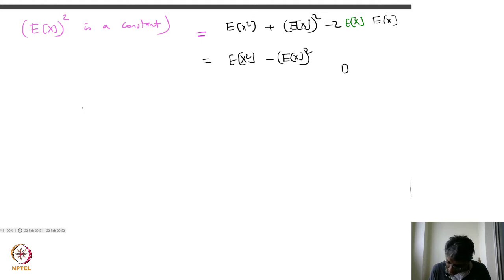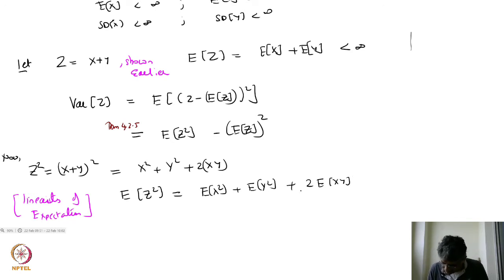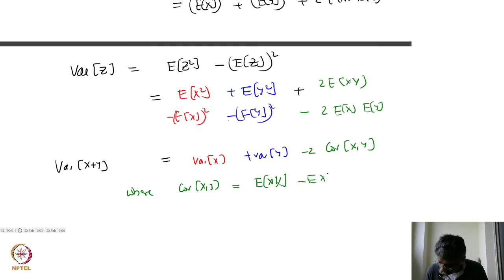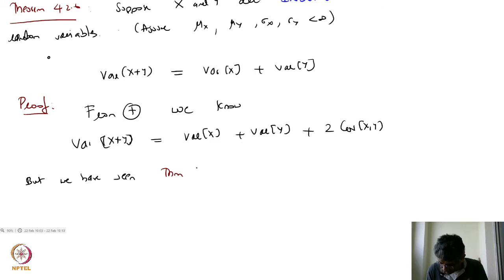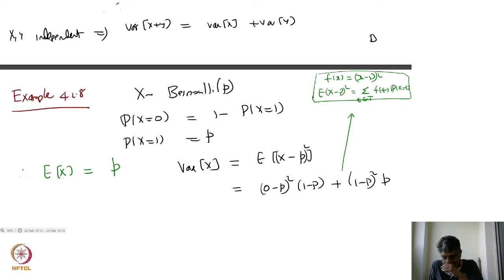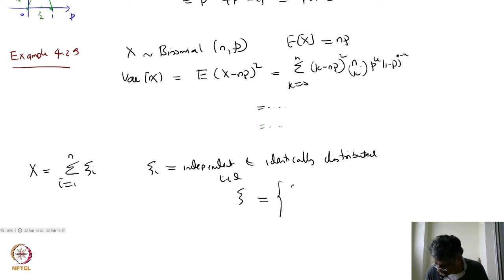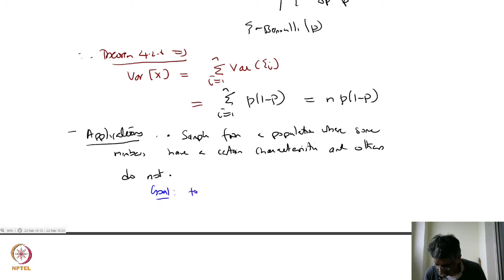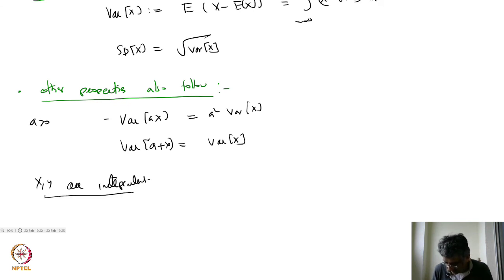mod11lec42 - Revisit of Properties of Variance